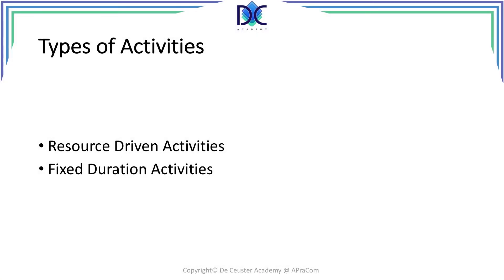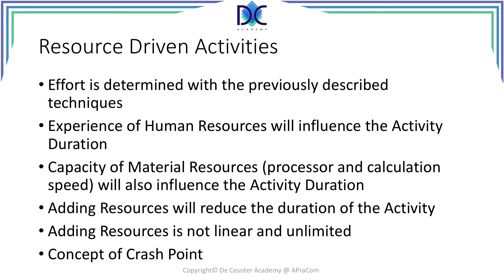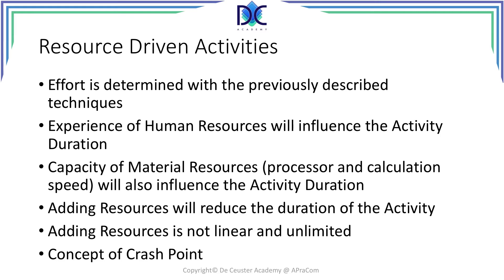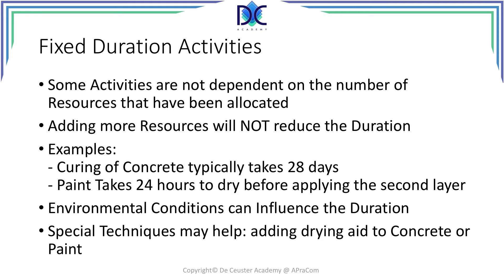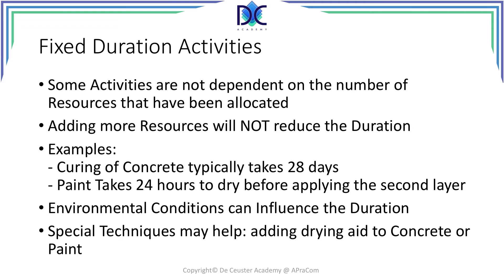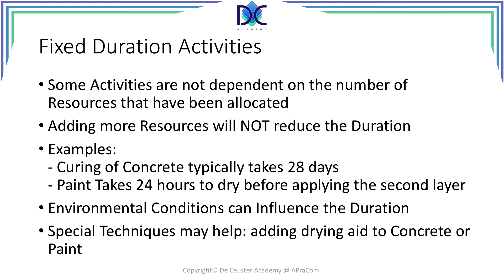PM Tools and Techniques 6.6: Types of Activities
PM Tools and Techniques 6.6:
Types of Activities

In this video, I will describe two different types of activities: resource driven and fixed duration

Resource driven activities are activities that when we add more resources, their duration wil decrease. Unfortunately there is a limit to the number of resources that can be added. When adding too many resources, the efficiency will reduce and from a certain point, the duration will increase in stead of decrease.

Fixed duration activities are activities where adding resources does not change its duration.